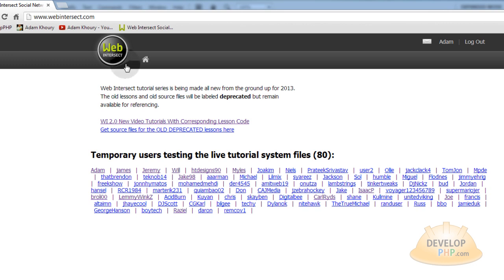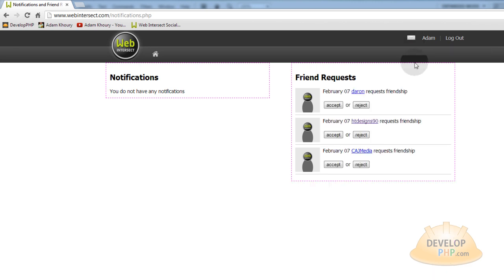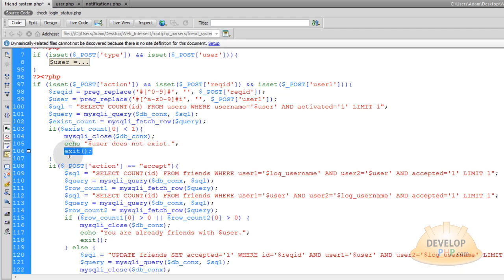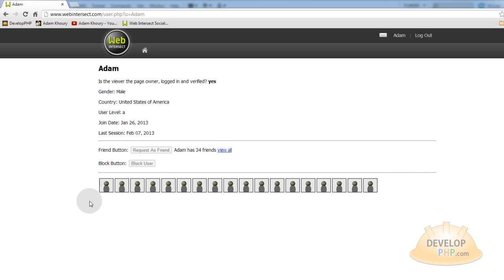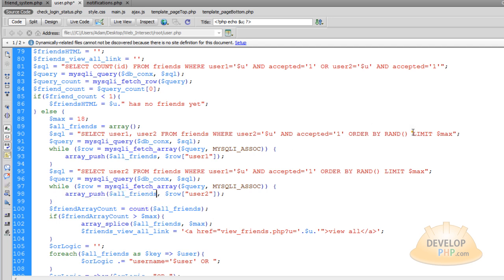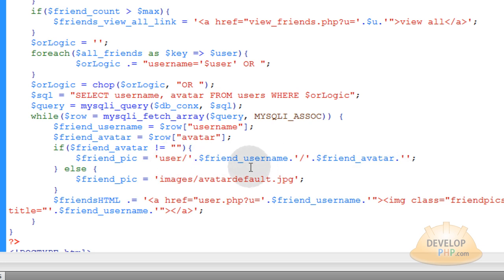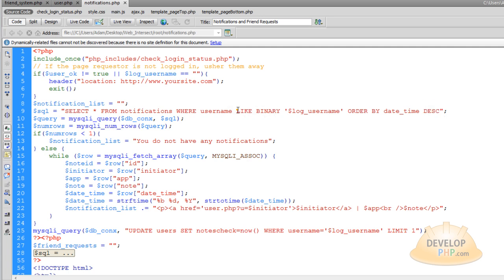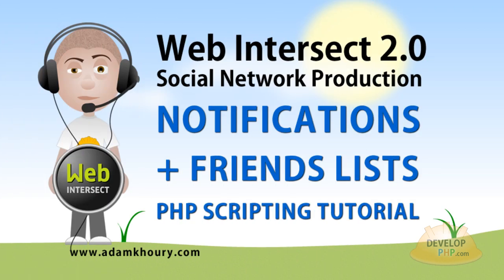12. Friend Lists and Social Website Notifications PHP MYSQL JavaScript Ajax Tutorial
In this tutorial you can learn PHP, MySQL, JavaScript and Ajax programming logic behind scripting friend lists and notification lists within your custom built social networking website system. We also cover accepting and rejecting friend requests, that portion gets placed into our friend_system.php module that can be called by Ajax anywhere in your website software.